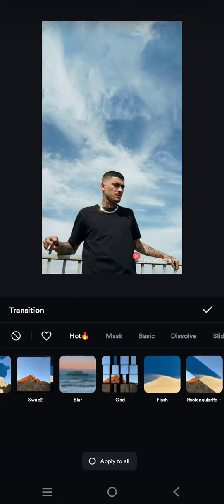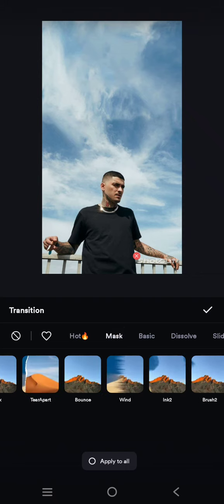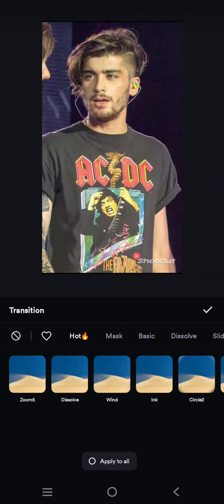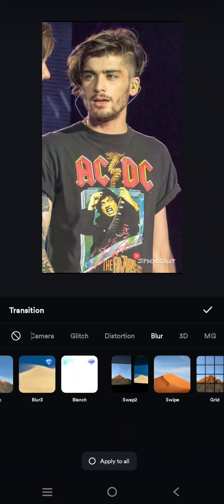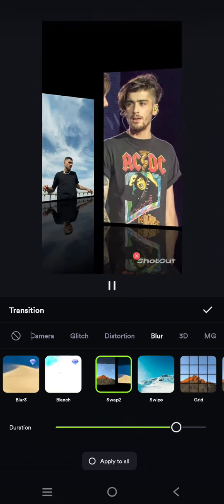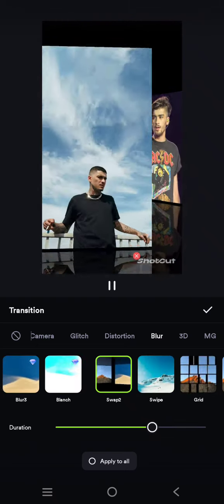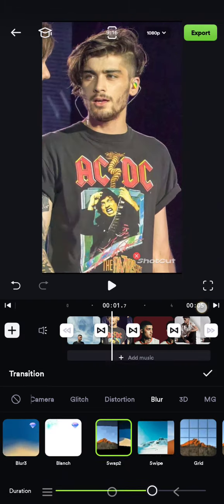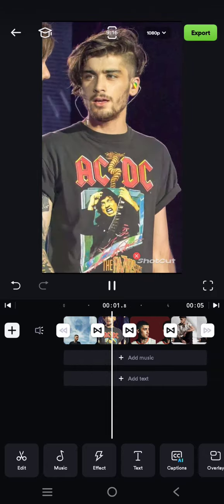~ How to Master Swap Swing Transitions in Shortcut! Step-by-Step Tutorial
In this tutorial, we'll show you how to master Swap Swing Transitions in Shortcut, step-by-step.

Swap Swing Transitions can elevate your editing game by adding dynamic and seamless transitions between clips. Whether you're editing photos or videos, mastering this technique can make your content more engaging and professional.

What You'll Learn:
Introduction to Swap Swing Transitions: Understand what these transitions are and how they can enhance your edits.
Step-by-Step Tutorial: We'll guide you through the entire process, from accessing the transitions to applying them effectively.
Tips for Adjustment: Learn how to adjust the duration and customize these transitions to fit your editing style.
Practical Examples: See real-life examples of Swap Swing Transitions in action to inspire your creativity.
By the end of this tutorial, you'll be able to confidently use Swap Swing Transitions to create smoother and more polished edits in Shortcut.

About Our Channel:
At [Your Channel Name], we're passionate about empowering creators with practical tutorials and tips to enhance their content.